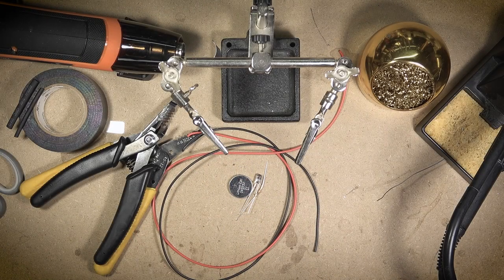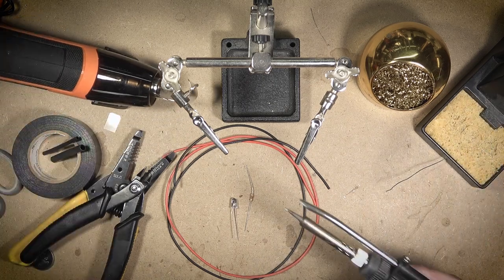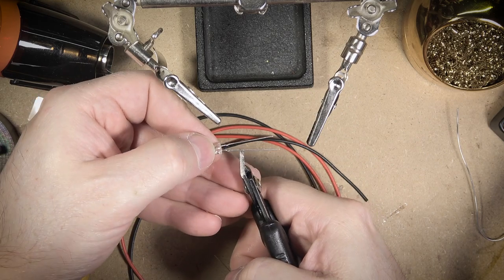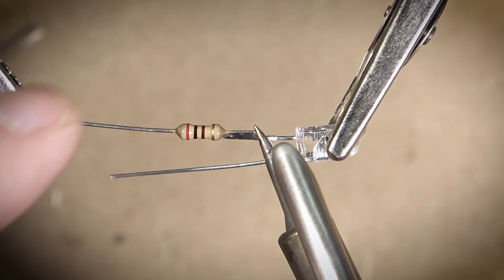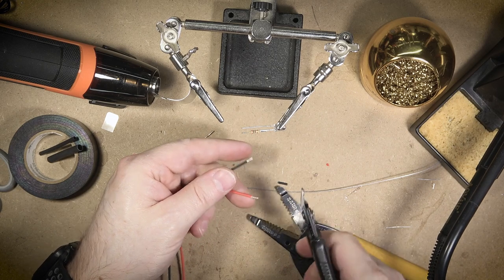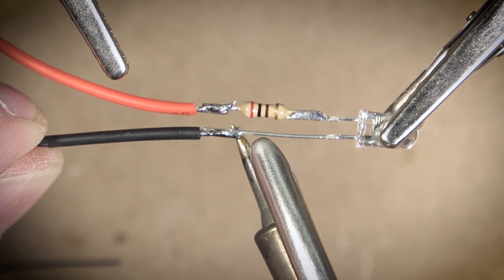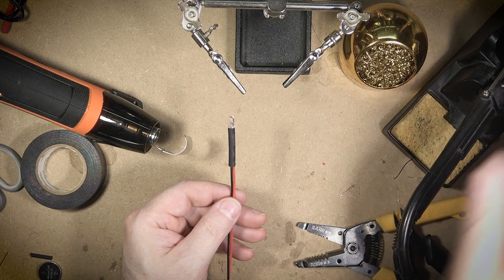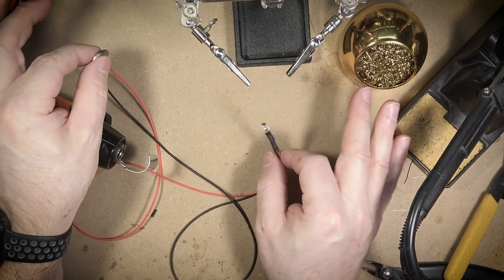Book Nooks - Soldering LED Inline Resistors. It's Not That Hard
I know there are a million videos out there showing how to solder LEDs. In the spirit of making the channel a one-stop-shop, here's how I solder inline resistors into my LEDs for my book nooks, gaming terrain, and dioramas. It's really easy and learning to solder is a valuable skill!

For those of you with keen eyes, you'll notice that the wire is actually 22 AWG instead of 24 as mentioned in the video.